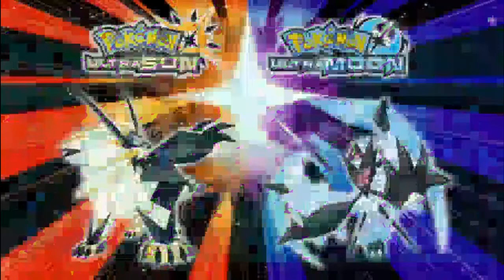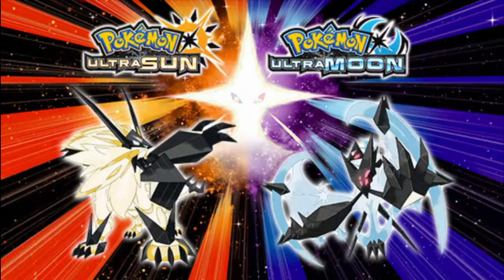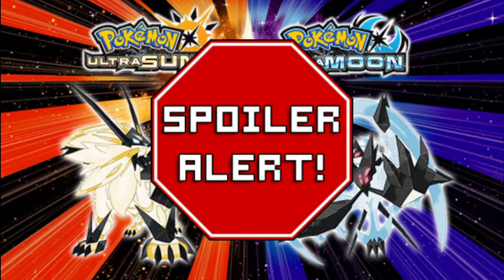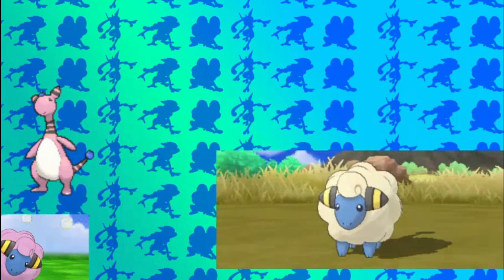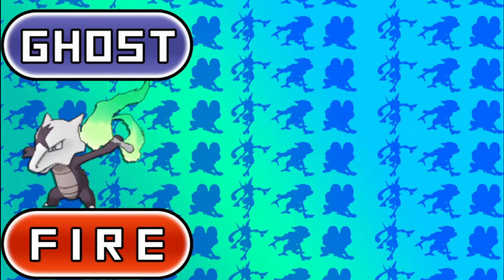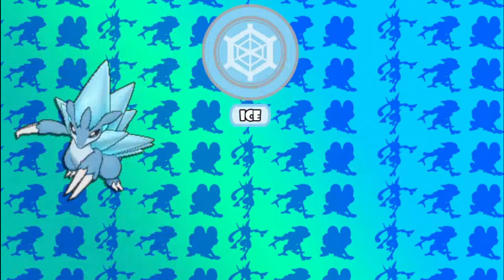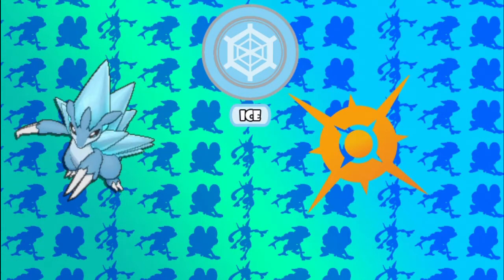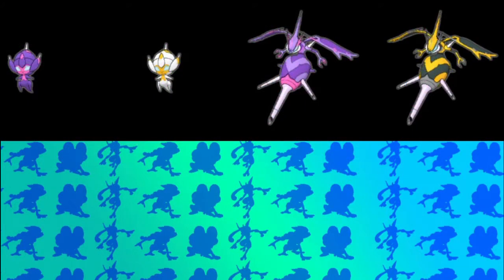My Team For Pokemon Ultra Moon /w GrenjiGames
All Pokemon Shown with with shiny sprites will be hunted